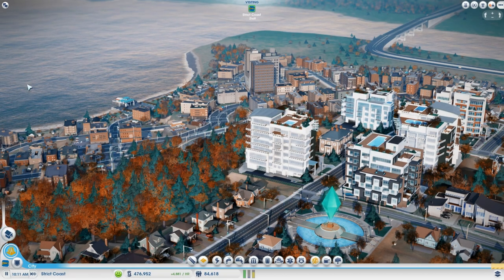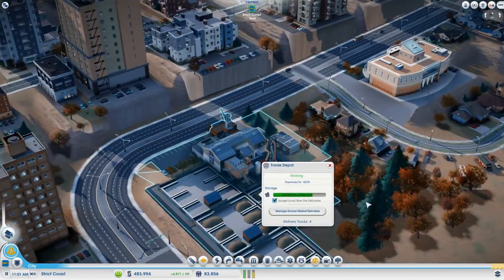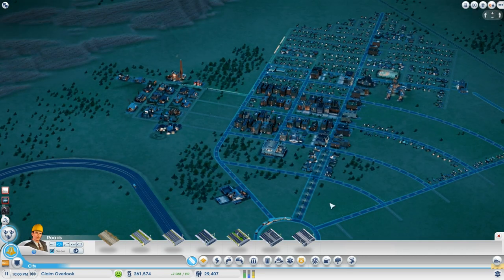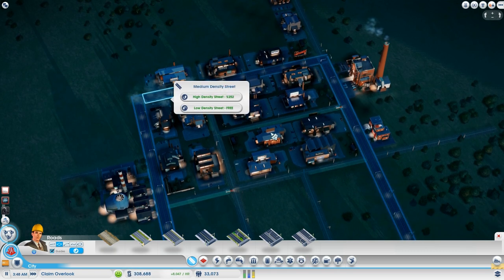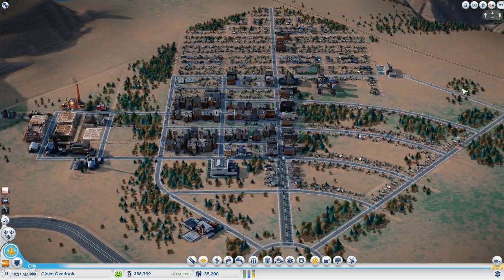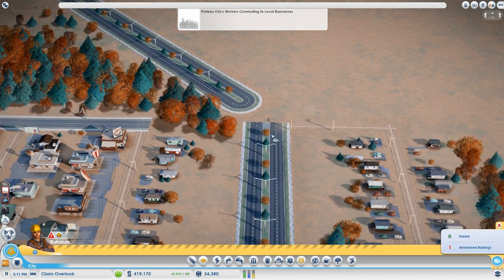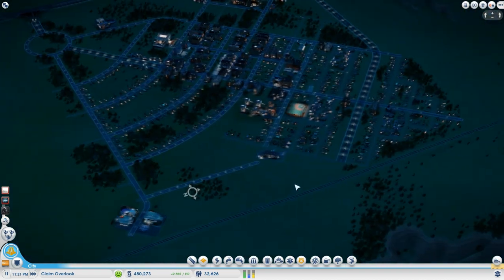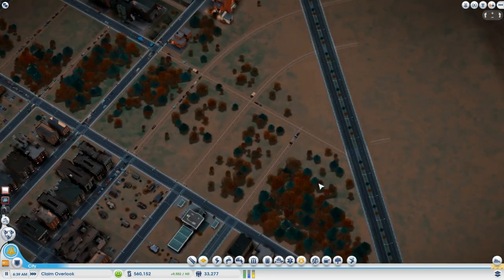Urban Design Lodge - Part 3 (SimCity)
In this series, I'll be playing in a community region with other YouTubers and viewers of Zhatt's and mine SimCity series.

hashtagJoeLove
Roze
Tamohan
TheChizzaberry81